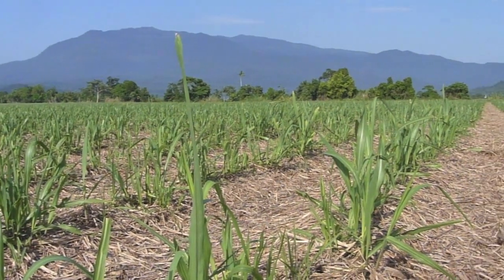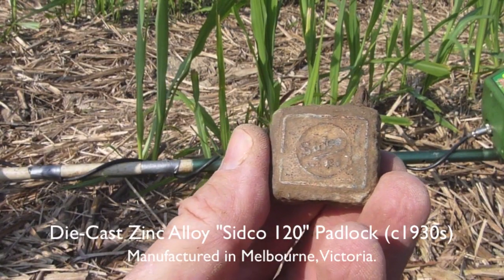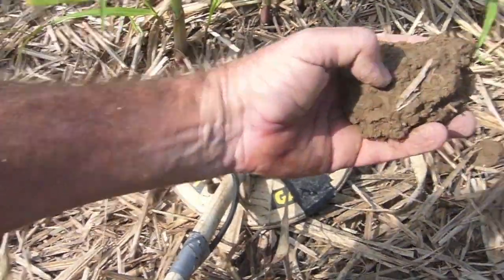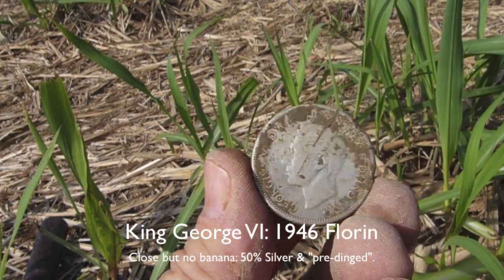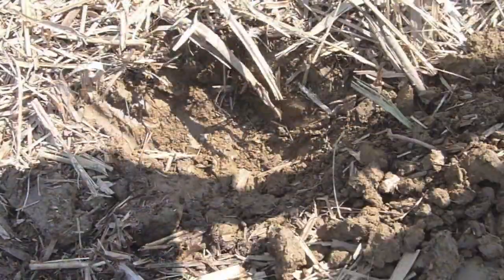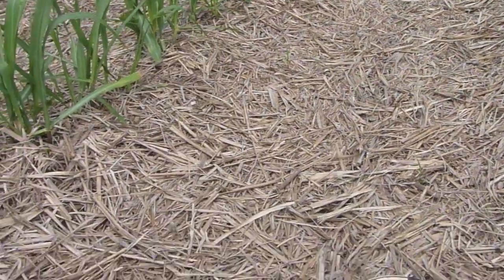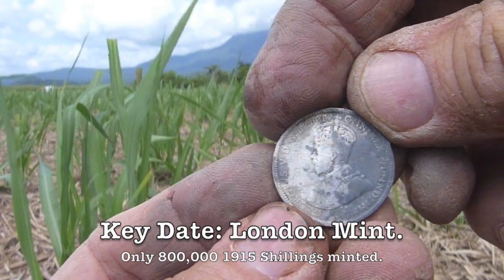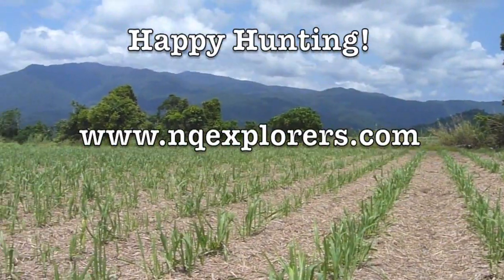Metal Detecting "Casino Silver".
We make our first visit for 2012 to the site of an early 20th Century Canecutter's Social Club -- widely known as an illegal "Casino". The original building was built in the late 19th Century for the large numbers of migrant canecutters employed on the North Queensland canefields. It burnt down early on the morning of January 1st, 1928 -- but was quickly rebuilt and continued to operate as "The Casino". Some great finds on this short hunt, including a Silver Florin and a King George V Shilling. We hope you enjoy our outing in the Spring sunshine -- with a bit of trainspotting thrown in! Happy Hunting everyone!